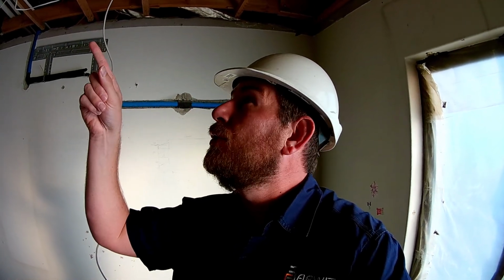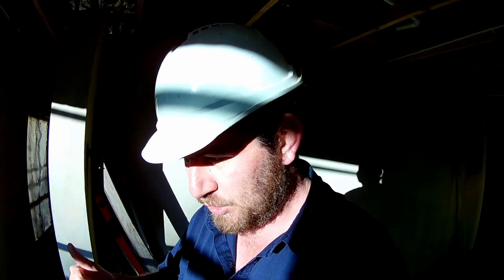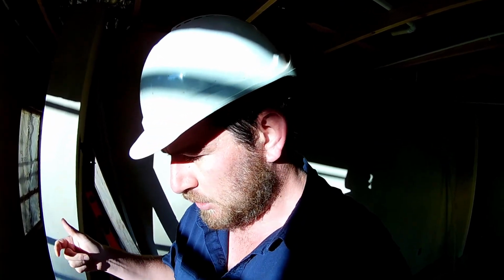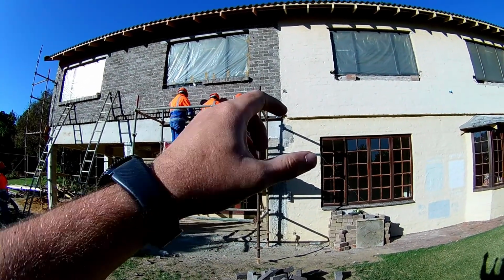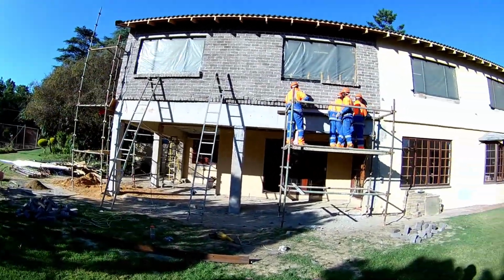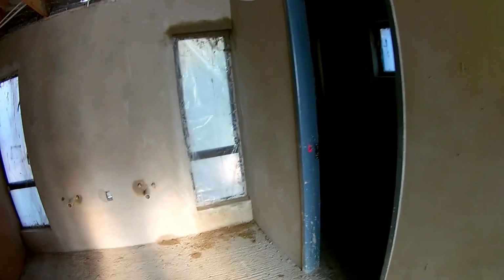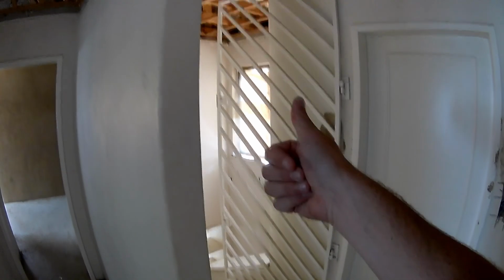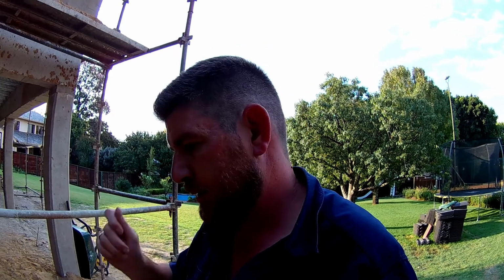External plaster & Windowsills Weekly ep007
In this week's episode, we install all the windowsills and complete the internal plasterwork ready for skimming. We also install a steel angle to support the brickwork to have a facade continuity and start with the external plasterwork. We cleaned the roof tiles and completed the installation of the geysers.